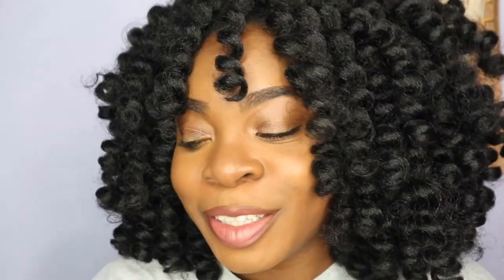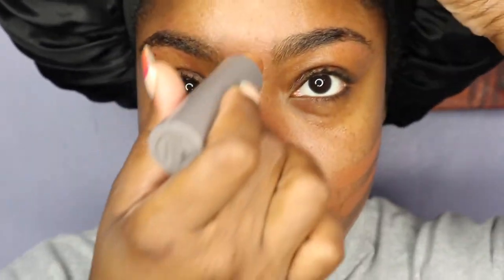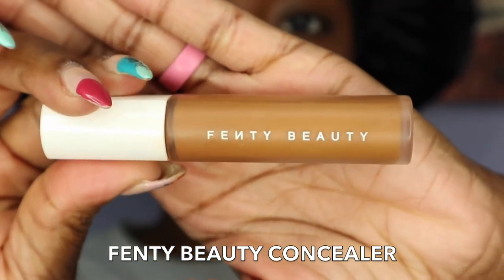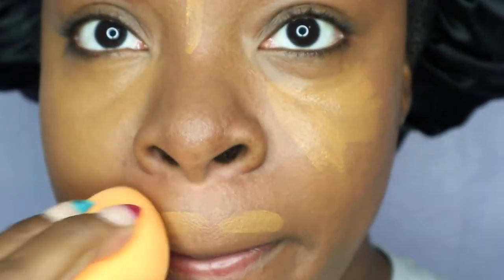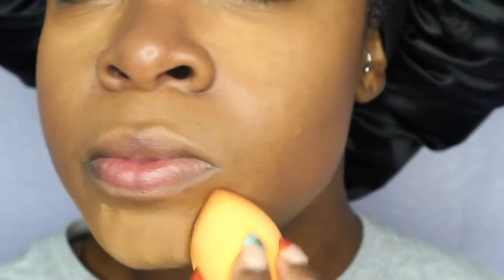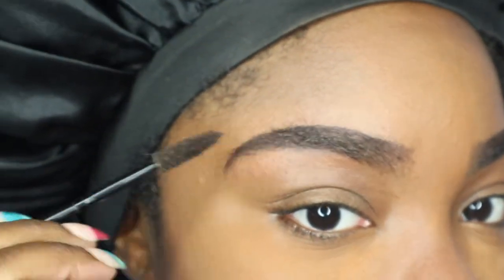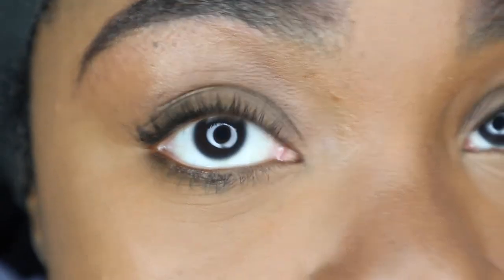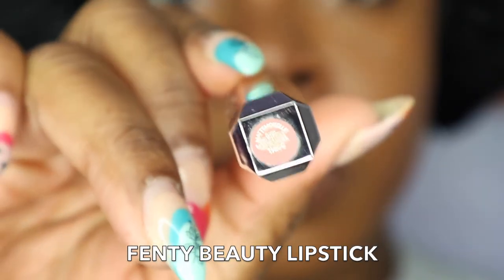NO FOUNDATION MINIMALIST MAKEUP | BEGINNER FRIENDLY | NO MAKEUP LOOK | VLOGMAS | TAM KAM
Hey Loves, In todays video I will be showing you all my everyday simple "no makeup" make up soft glam look with no liquid foundation. All products used in this video will be linked down below.

++ SHOP WITH RAKUTEN FOR CASHBACK$$++
SignUp to get $40 after making $40 worth of purchases in 90days.
Subs Count: [8,01-]
Products Mentioned:
Tarte Primer
MERIT Concealer Stick
Fenty Beauty Concealer
Fenty Beauty Pro Filt'r Setting Powder
Dollar Tree Eyebrow Pencil |
The Lip Bar Lip Liner
Fenty Beauty Lip Stick
Fenty Beauty Full Frontal Mascara
Real Technique Sponge
MERIT Highlighter Stick

FILMING EQUIPMENT:
Camera: Canon EOS m100
Lighting: Neewer 15inch Dimmable Ring Light
Editing Software: Apple iMovie

WANT TO SEND ME SOMETHING?:
Tamsy K
Tam kam,no make up make look,no foundation makeup,no makeup look for brown skin,no foundation makeup tutorial,no foundation no concealer makeup tutorial,black women,merit concealer stick,minimalist makeup,FENTY BEAUTY CONCEALER 390,MERIT COMPLEXION STICK CHESTNUT,COVER ACNE AND DARK MARKS WITHOUT FOUNDATION,MAKEUP ROUTINE FOR BEGINNERS,MERIT BEAUTY REVIEW,CLEAN BEAUTY MAKEUP

TAM

FAQs:
Ethnicity: Nigerian - American
Hair Type: 4a/4b - Low Porosity
Years Natural: Since 2009
Resident: New Orleans, LA
Age: 30